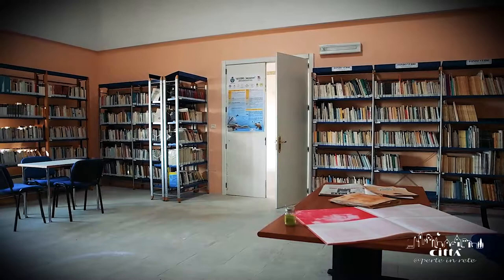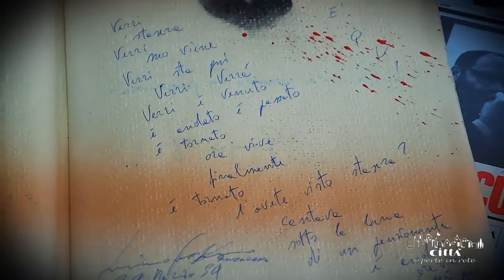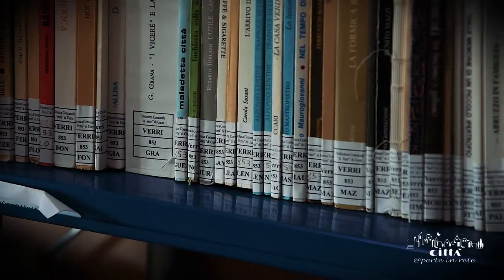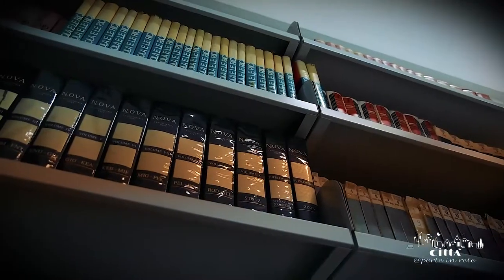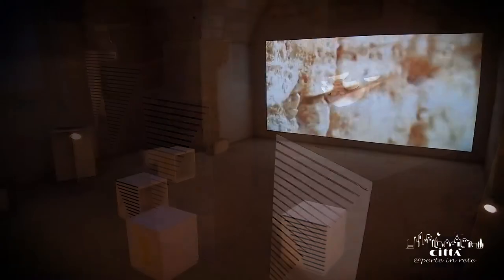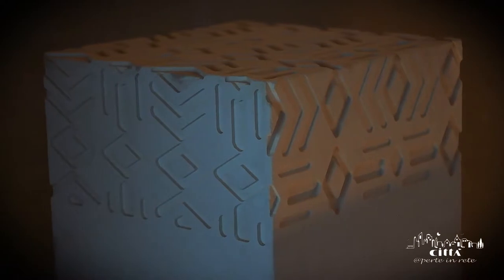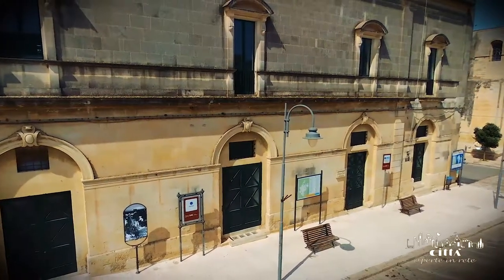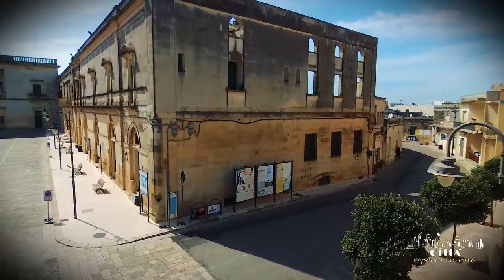City of Cursi - De Donno Palace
De Donno palace is the ideal spot for welcoming tourists as well as hosting cultural activities of the Cursi community.
The building is municipal property and inside houses the “Tourist Information Centre”, a cultural resource established to welcome visitors.
The rooms are spacious and the roughhewn stone accentuates the solemn architecture of the palace.